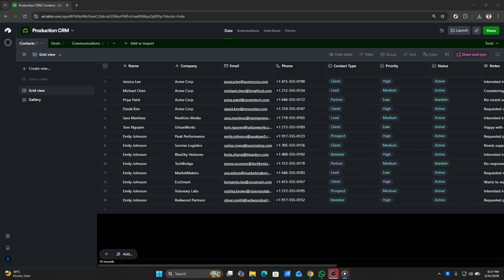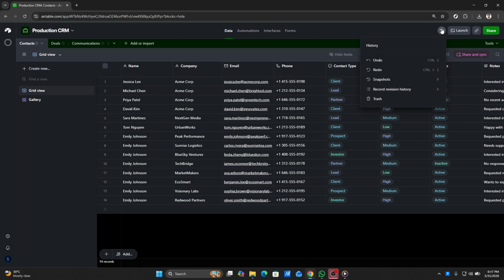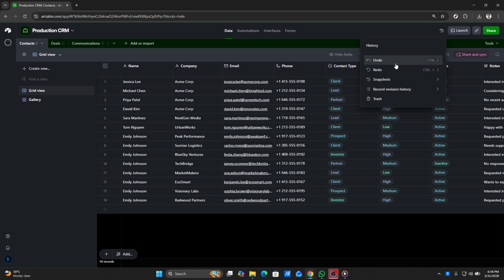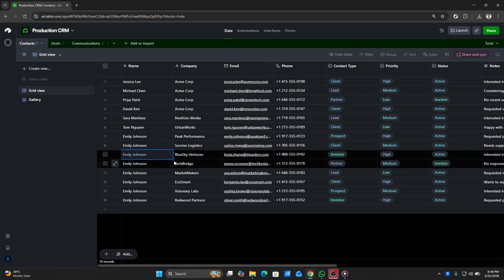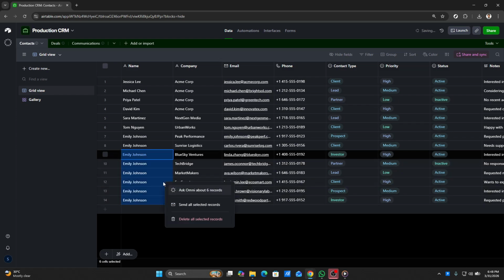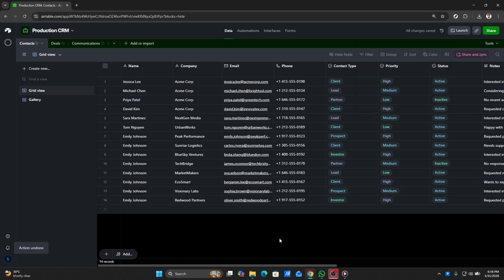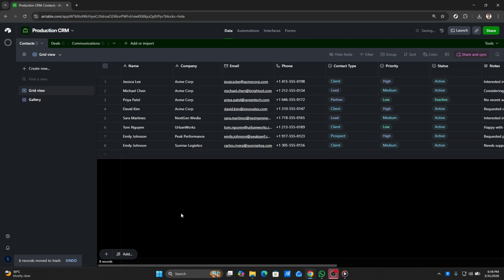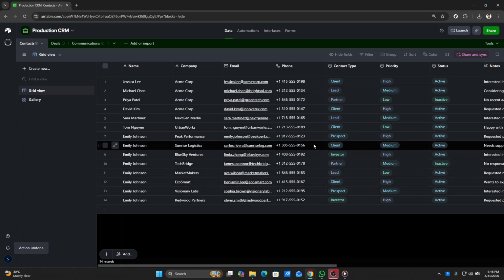How to Undo in Airtable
In this video, I’ll show you how to undo changes in Airtable.

The method is very simple and clearly described in the video. By following all the steps, you’ll easily learn how to undo actions and restore recent changes in Airtable.